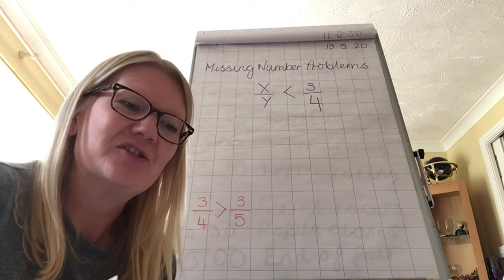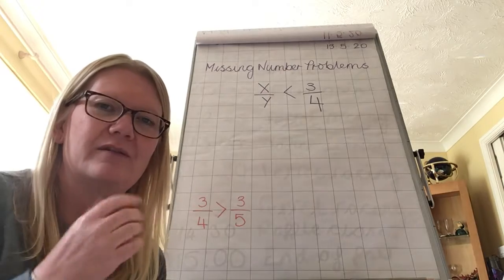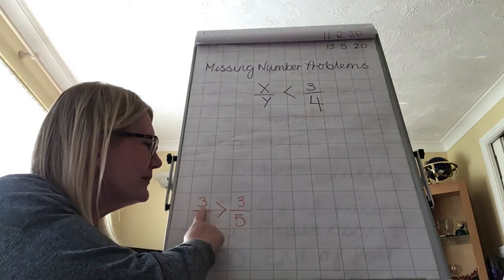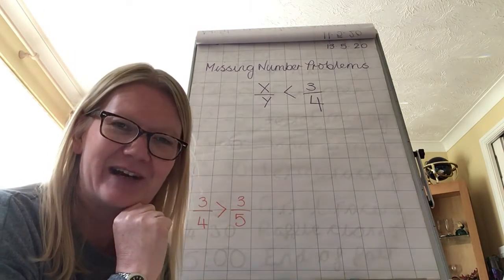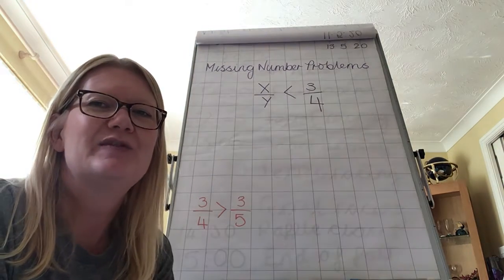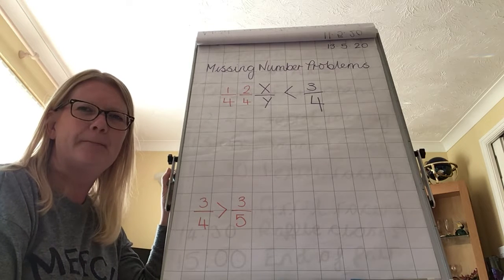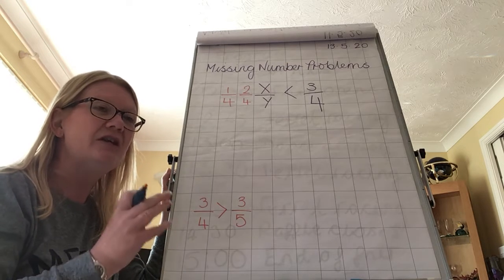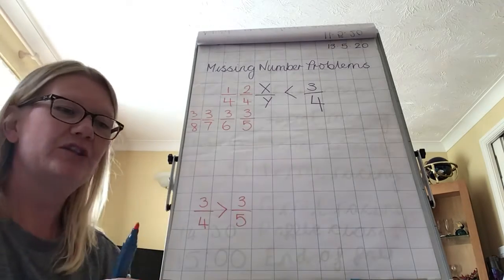Year 6 Maths - 13.5.20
Practice: FDP